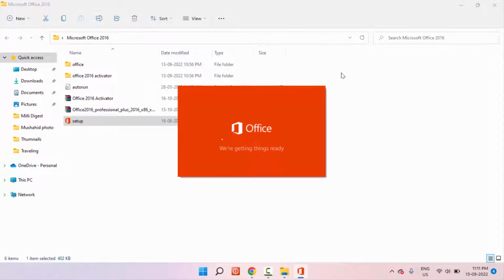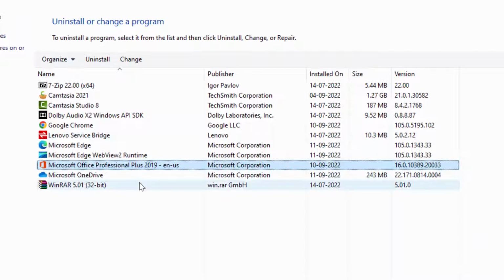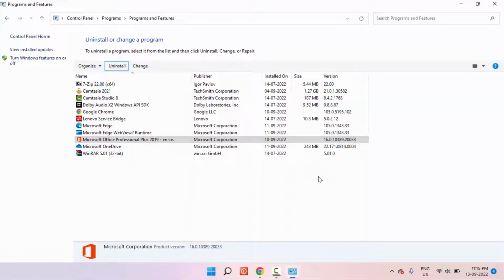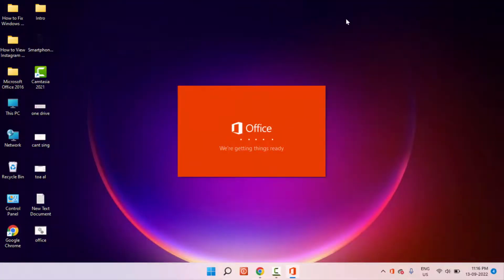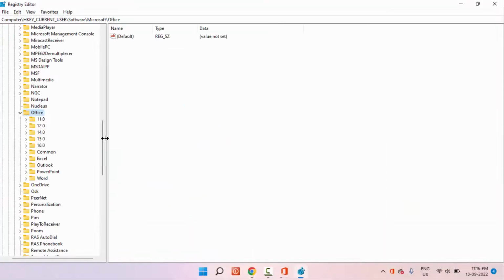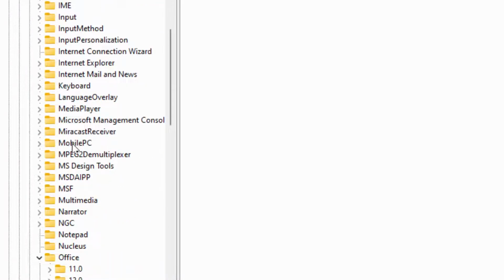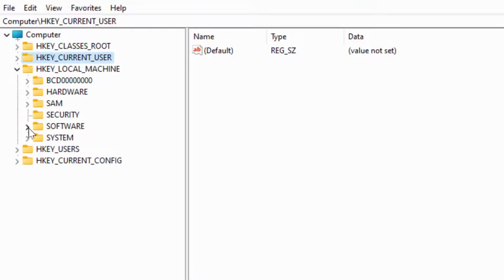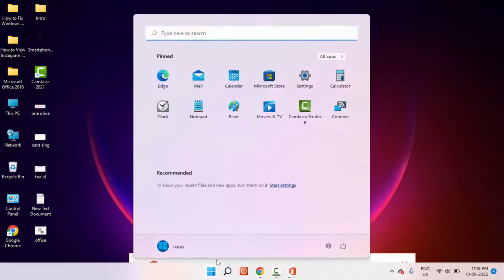How to Fix We Found a Problem Error While Installing Microsoft Office on Windows 11/10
On Windows How to Fix We Found a Problem Error While Installing Microsoft Office
How to Fix We Are Sorry Office 32 bit Couldn’t be Installed Because You Have These 64 bit Office Programs Installed on Your Computer